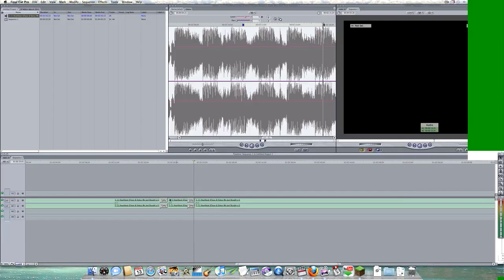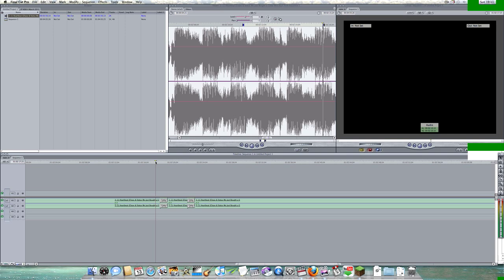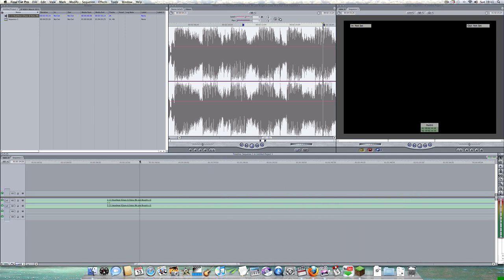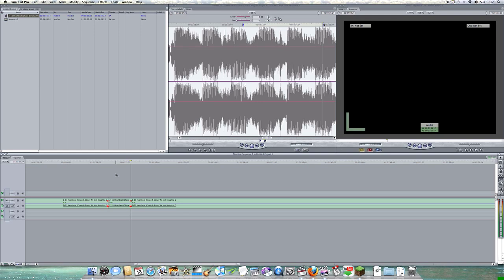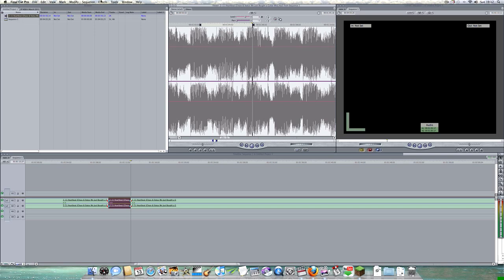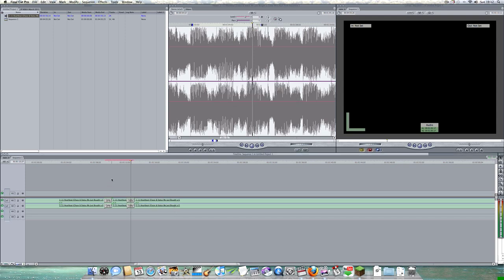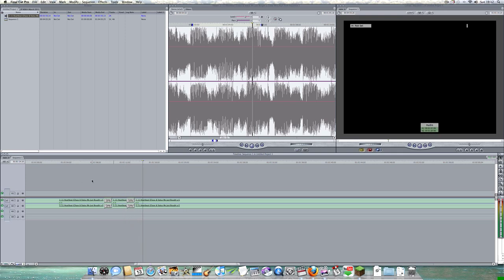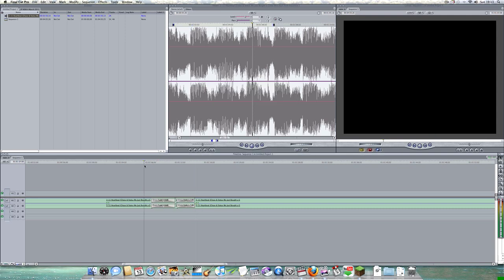Dampened Sound Effect Tutorial (Final Cut Pro)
how to get a dampened sound effect on any audio clip in Final cut. Tell me what tutorials you want me to do. :)